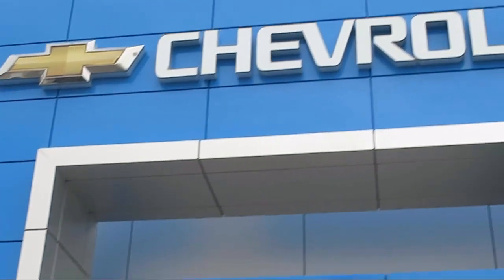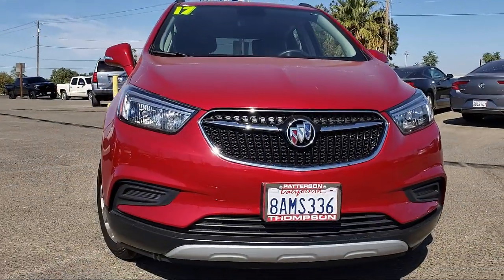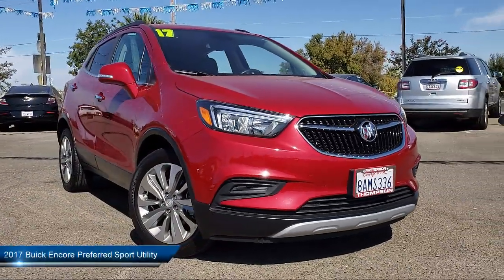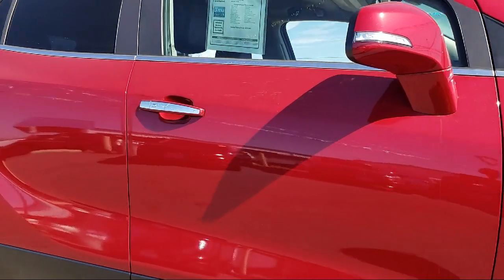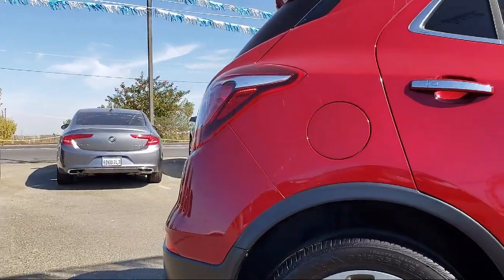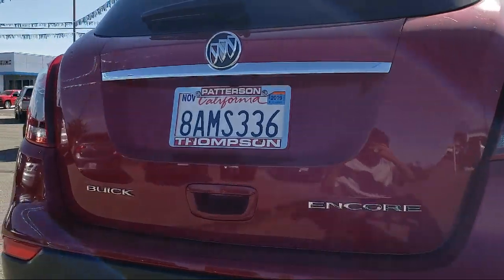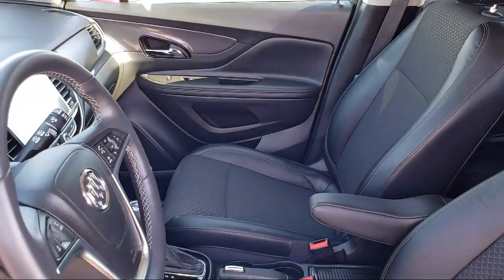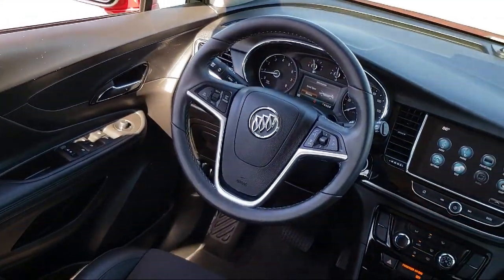2017 Buick Encore Preferred Sport Utility Modesto Tracy Turlock Los Banos Merced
2017 Buick Encore Preferred Sport Utility Stock Number: P5585 Vin:KL4CJASB0HB259614.

701 S. 2nd Street